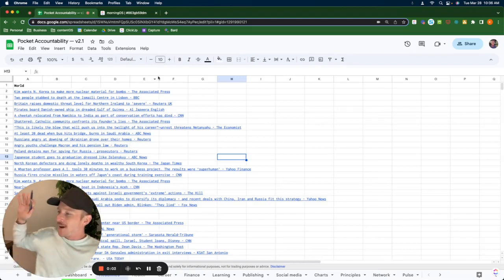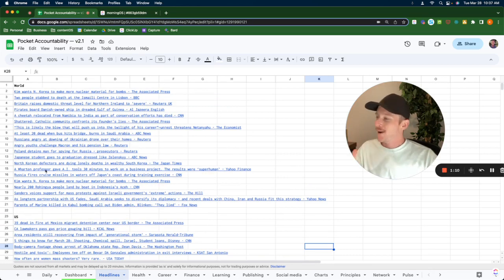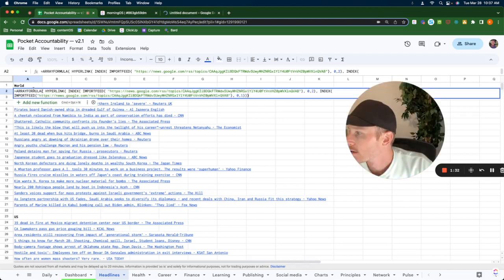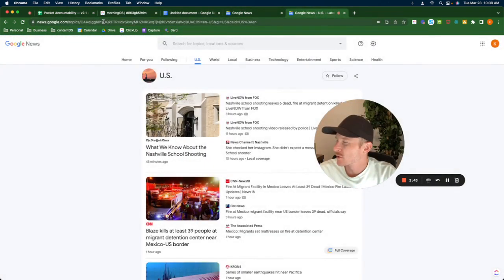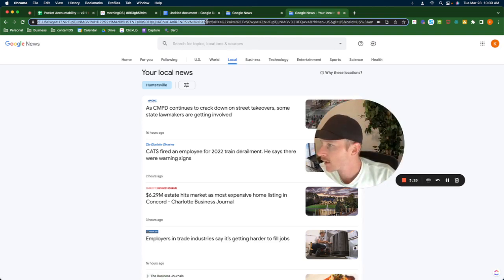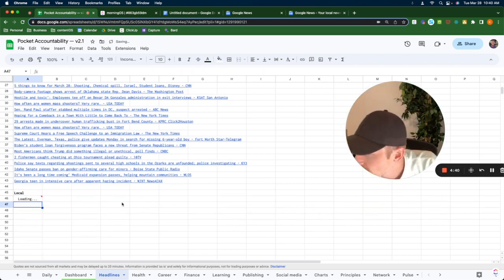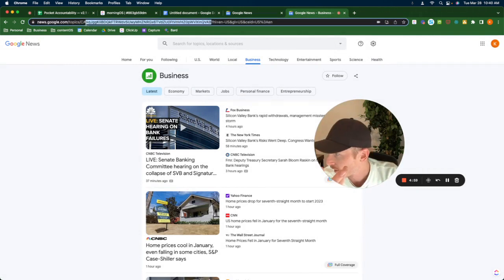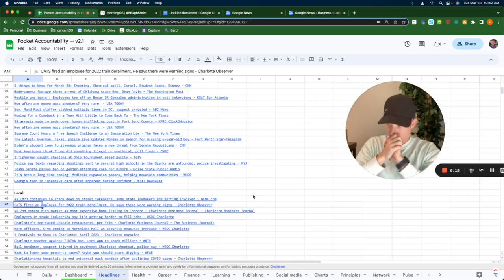How to auto import today's headlines into Google Sheets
Need an All-In-One CRM? Get the best.